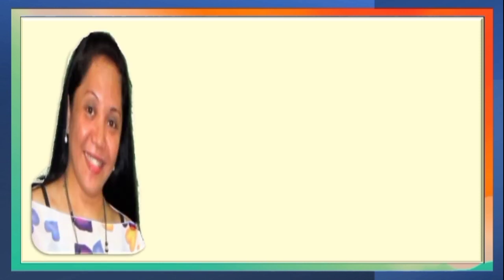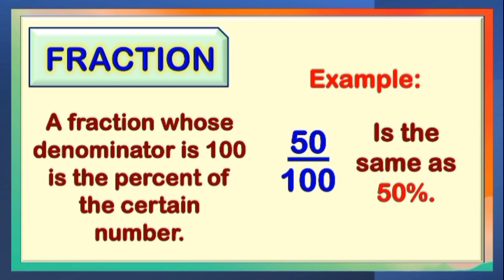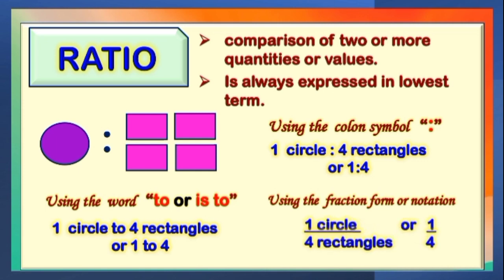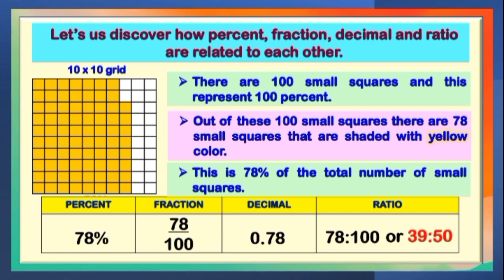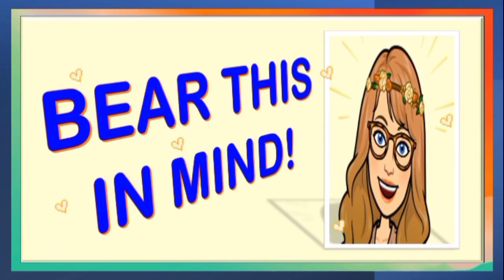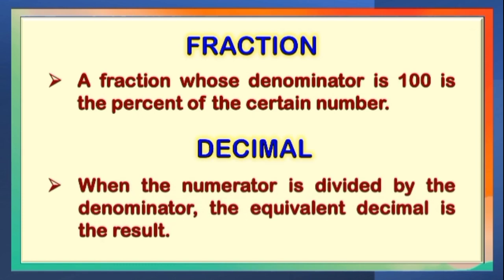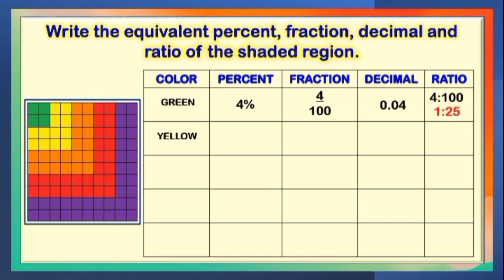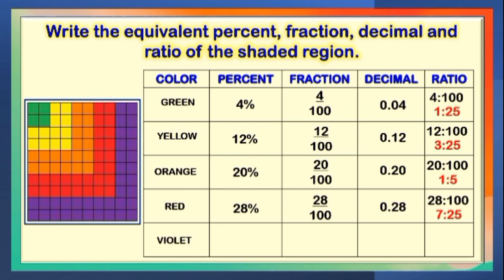Visualizing Percent and Its Relationship to Fraction, Ratio and Decimal Number using Models